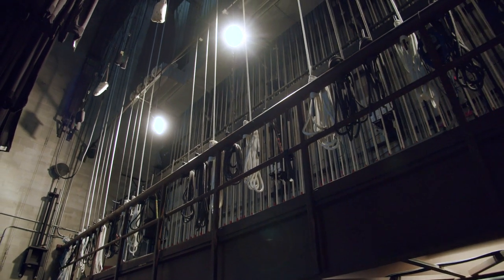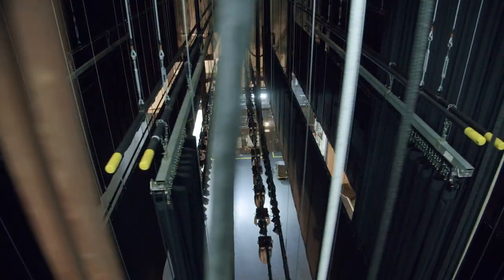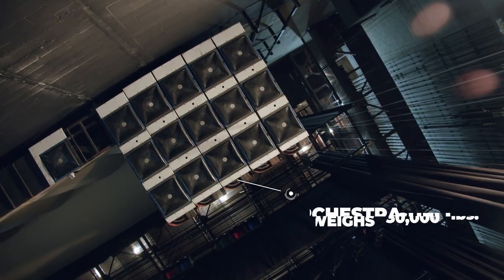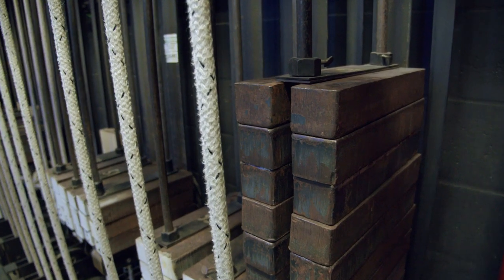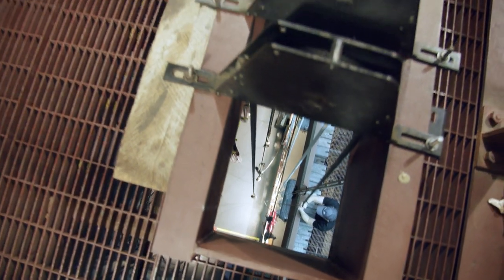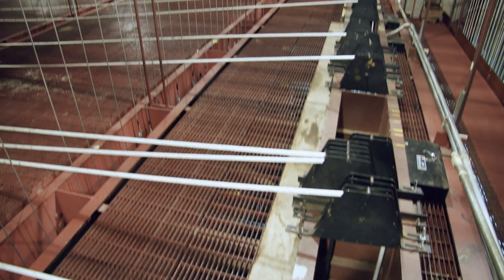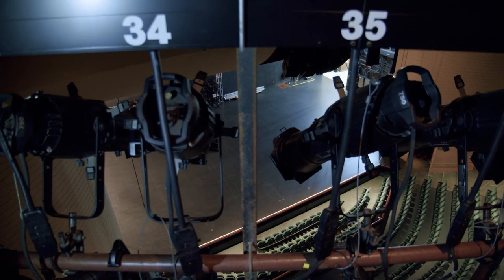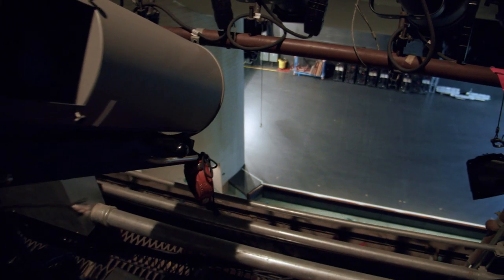Behind The Curtain of Ruth Eckerd Hall: Lights Up!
Did you know the Ruth Eckerd Hall mainstage has a counterweight fly system? This system has 53 line sets that used to hang items on pipes, called battens. Items that can hang on the battens would be lights, scenic drops or anything that needs to be raised, lowered or used during a performance. The counterweight fly system works like a seesaw. When one side goes up, the other side goes down. The objective is to equally balance the weight of the items that are hung on the batten. To achieve this, you add a counterweight to the arbor over on the fly rail. 65 feet above the stage is the gridiron. This supports the rigging for the counterweight fly system. The front of house bridge, or catwalk, supports various fixtures used to light a stage. In four spotlights, that highlight your favorite artist.

Are you looking for more Ruth Eckerd Hall content?